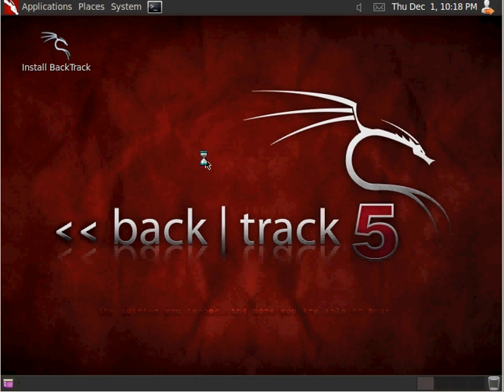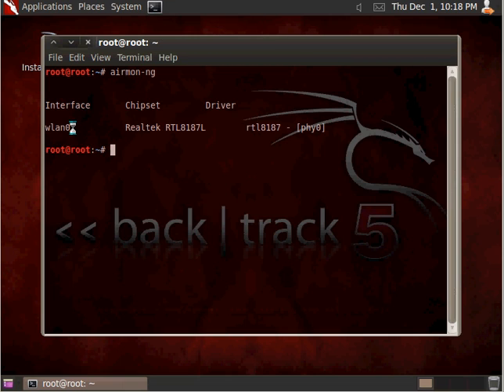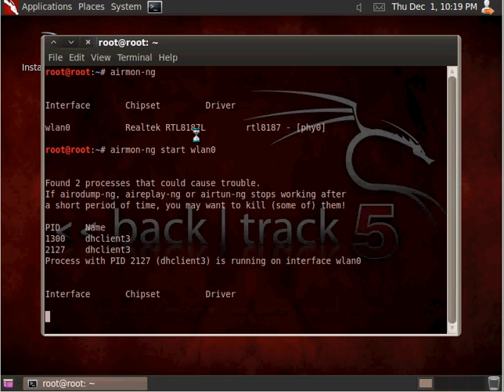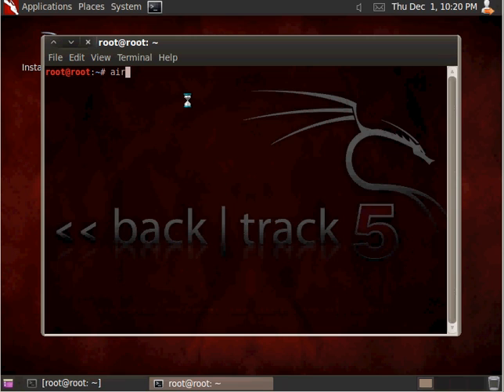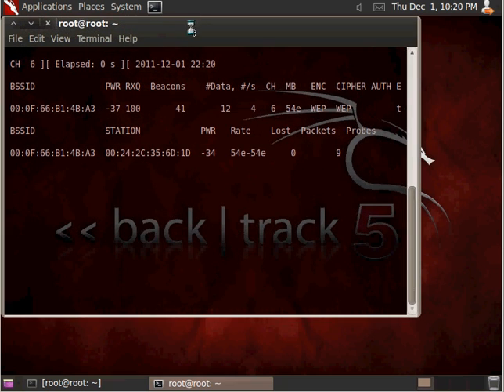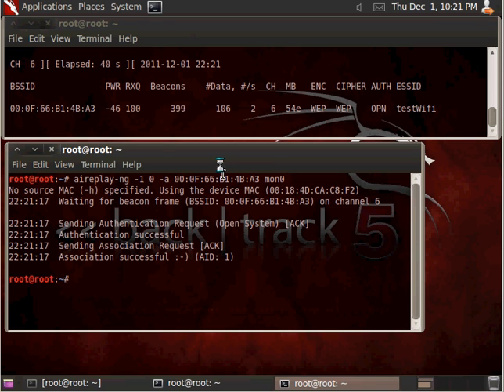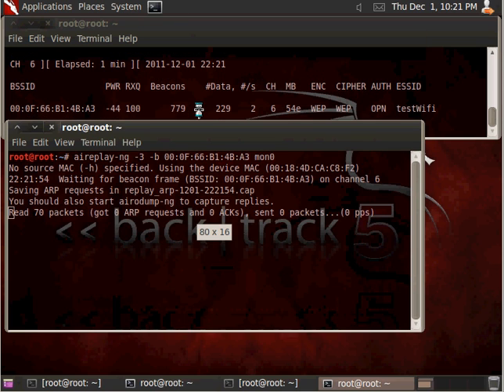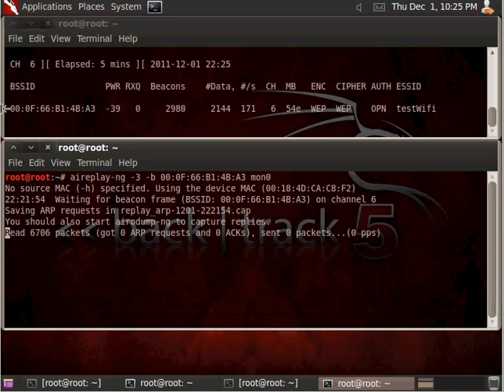WEP Cracking with BackTrack 5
This is me doing a WEP key crack using BackTrack 5 in VirtualBox.  This video is for my Security class.  Brandon Leonard